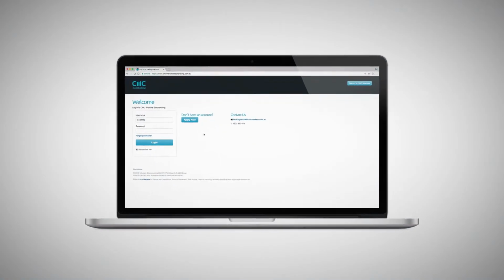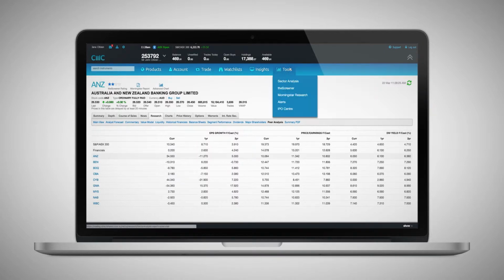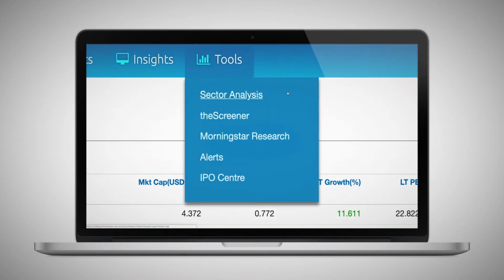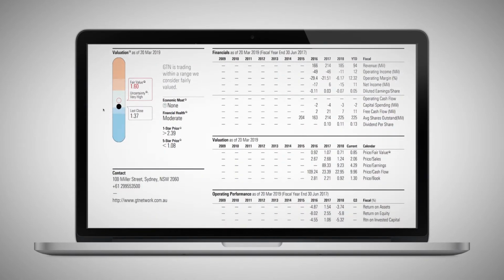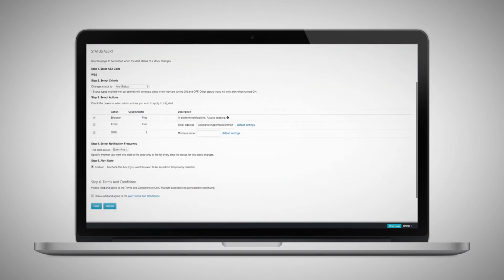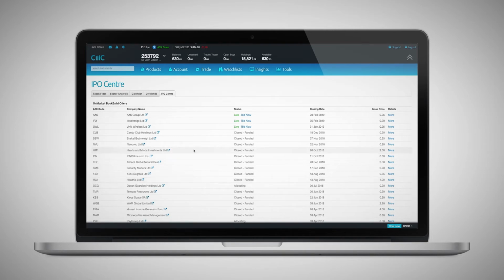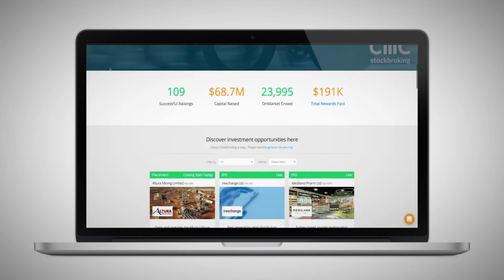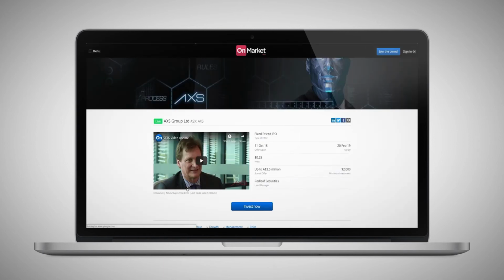CMC Markets Invest Platform - Tools menu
Learn how to use our suite of trading tools available on our Standard platform

Trade Australian shares with CMC Markets Invest and see why we're more than Australia's Best Value Online Broker. Choose from a wide range of investment products available on ASX and SSX including shares, mFunds, warrants, ETFs and more.

Share trading services provided by CMC Markets Stockbroking Ltd, Participant of ASX Group (ABN 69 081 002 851 AFS Licence No. 246381) (“CMC Markets Stockbroking”). Full Terms and Conditions are available from 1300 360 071 and cmcmarkets.com.au. Information about our services, including our fees and charges is also contained in our Financial Services Guide, which is also available from these sources. CMC Markets Stockbroking does not provide personal investment advice.

The information contained in this presentation is general advice only. You should seek your own independent legal, taxation or investment advice as appropriate before making an investment decision. You should consider your own investment objectives, financial situation and particular needs before acting on any information provided.